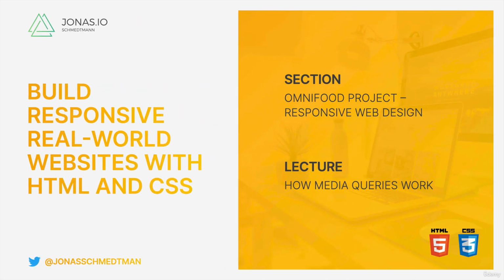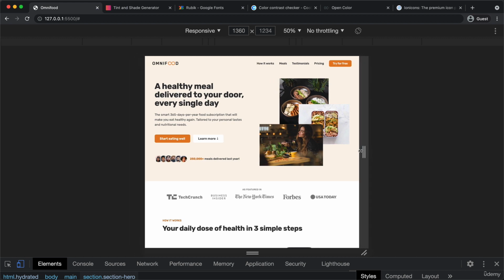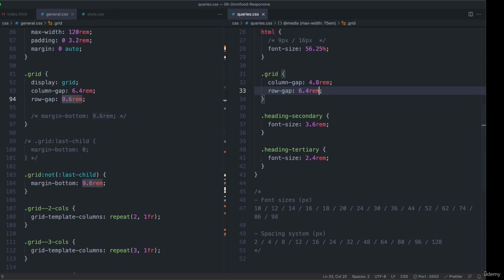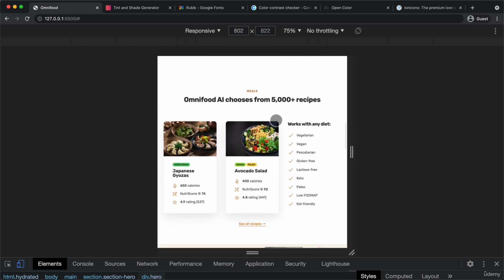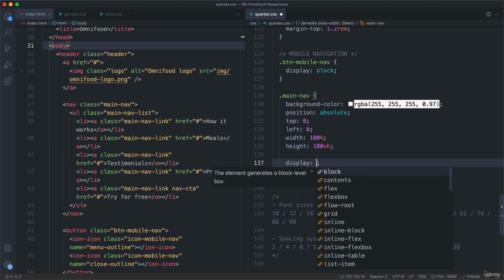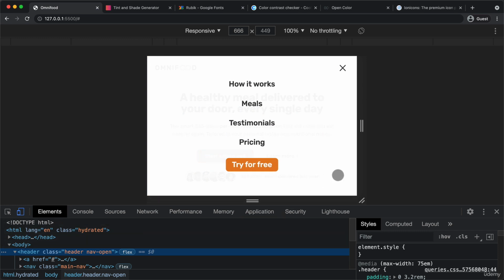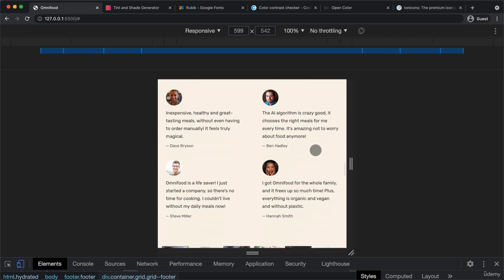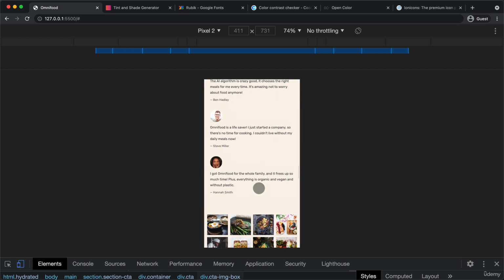Html Css Part 8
1:50 - медиа запросы
18:40 - точки для медиа-запросов
26:55 - em
1:25:49 - выбор селектора по атрибуту
1:25:49 - pointer-events, visibility